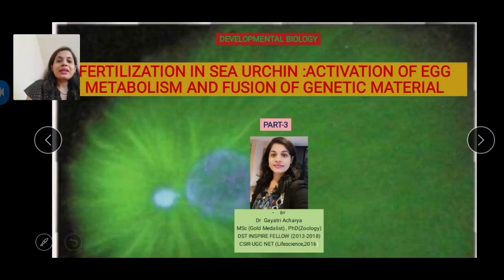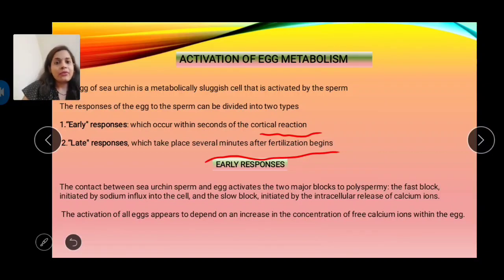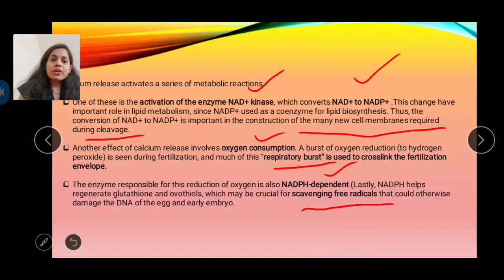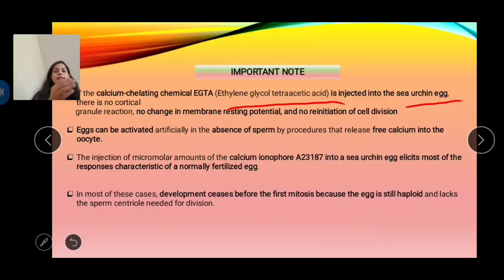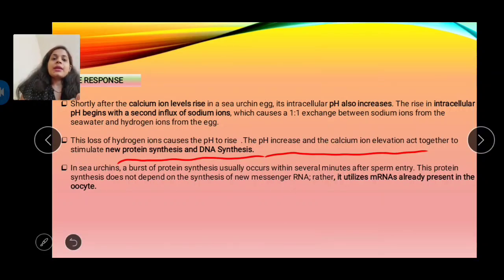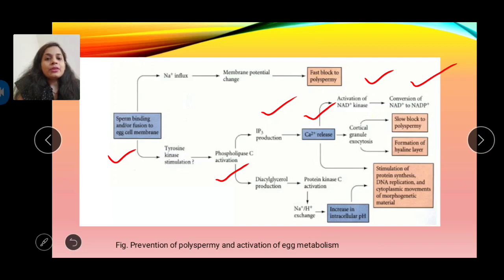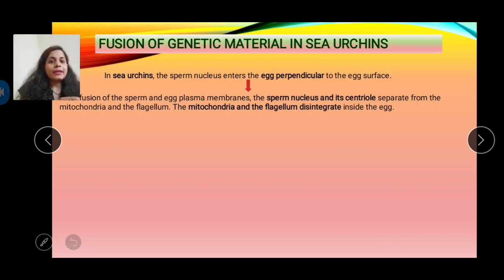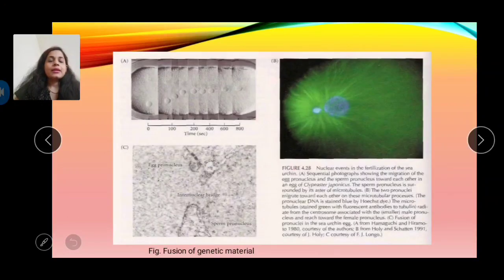Egg Activation and fusion of genetic material in sea urchin /CSIR -UGC NET/ Dr Gayatri Acharya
This channel will have the Life sciences  lecture Video for the BSc, MSc and competitive exams.

TOPIC :  Egg Activation and fusion of genetic material in sea urchin